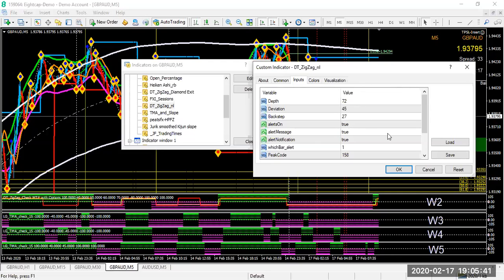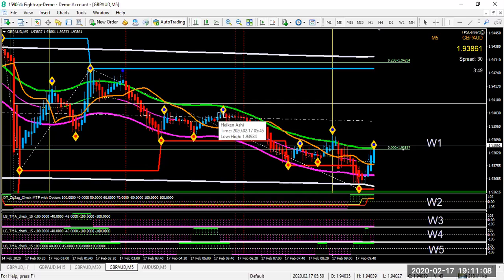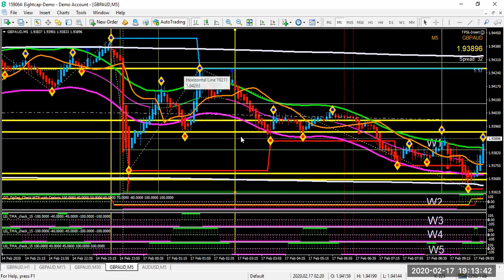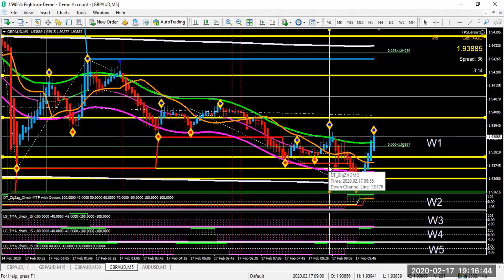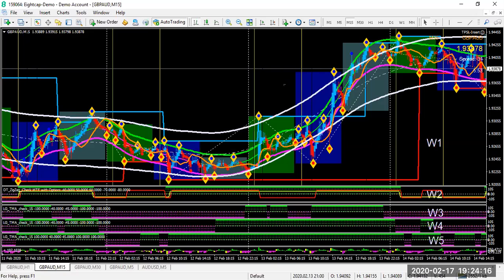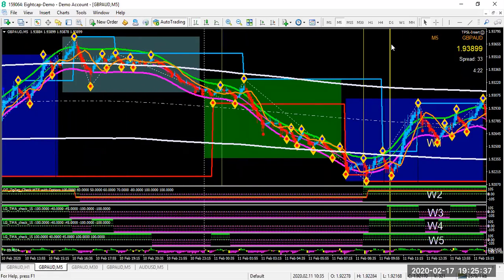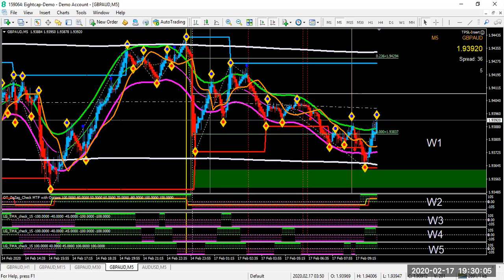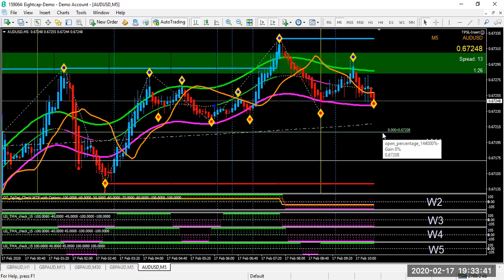Webinar 17th February 2020